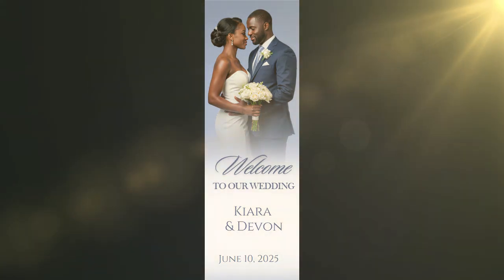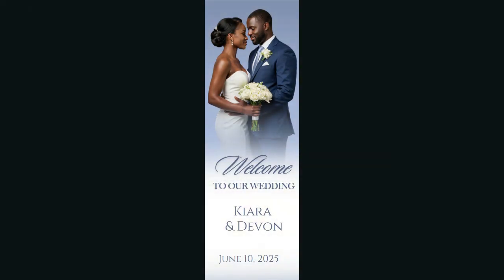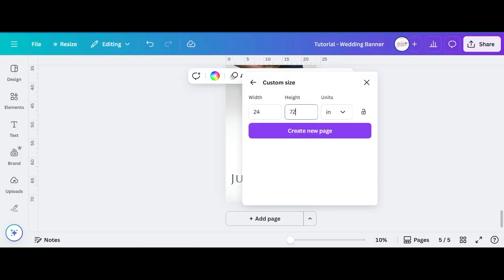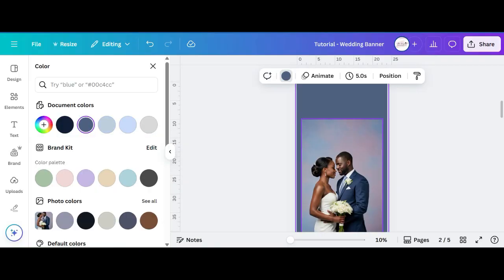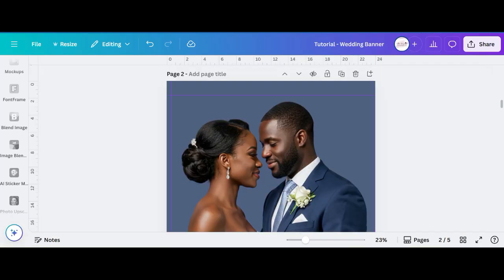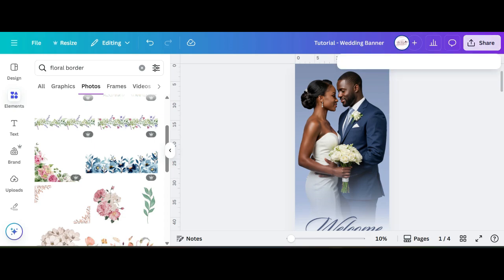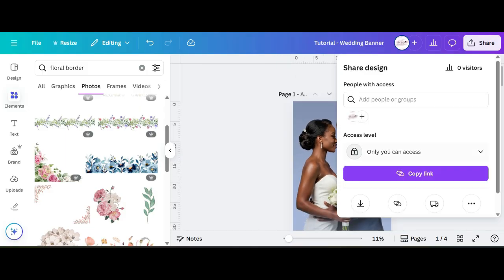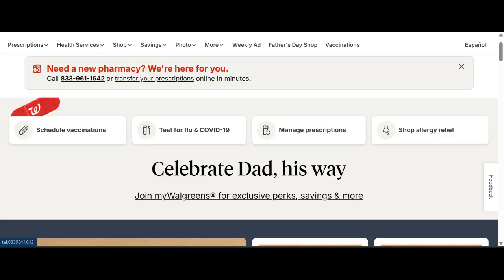Create a Stunning 2x6 Wedding Photo Banner in Canva | Print at Walgreens!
Want to design a beautiful, affordable wedding photo banner for your big day? In this step-by-step Canva tutorial, I’ll show you exactly how to create a 2x6 vinyl-style wedding banner using free tools — no graphic design experience needed! Perfect for bridal showers, receptions, wedding welcome signs, and more.

✅ Learn how to:

Set custom dimensions in Canva for a 2ft x 6ft banner
Add photos, elegant fonts, and wedding-themed elements
Prepare your design for high-quality printing
Upload and print your banner at Walgreens (fast + easy!)

💡 Bonus tips included for choosing the right file type, avoiding pixelation, and saving money on printing.

📌 Perfect for DIY brides, event planners, and anyone designing on a budget!